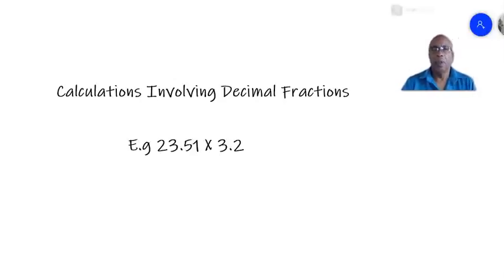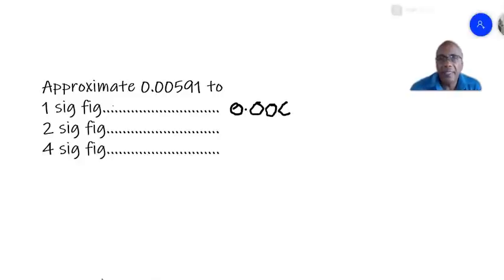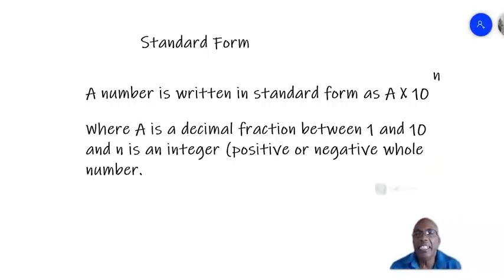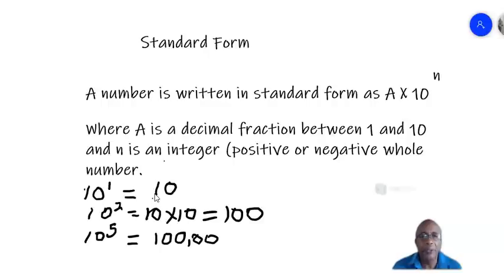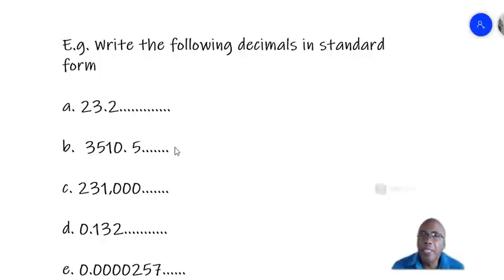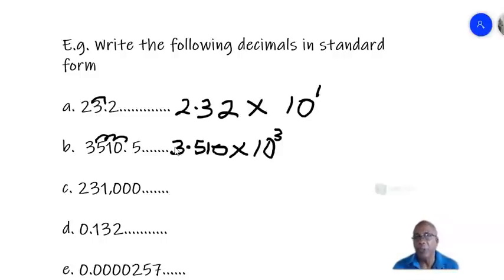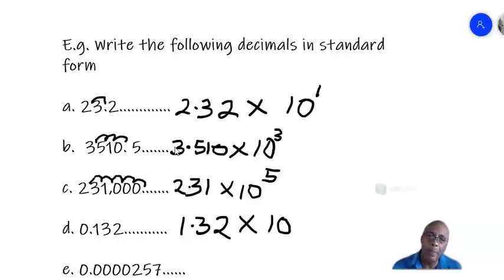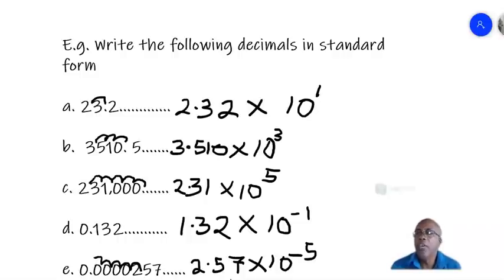Standard form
This is another video on simplification of decimal fractions.  It is on approximation using stand form or scientific notation.